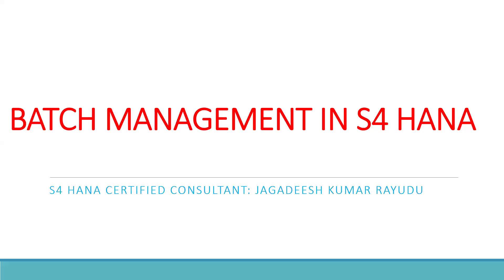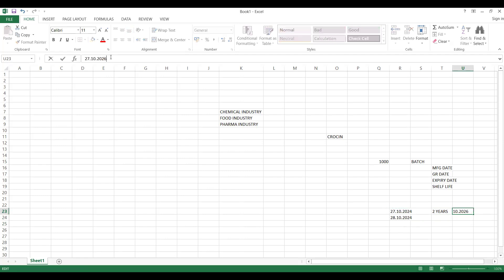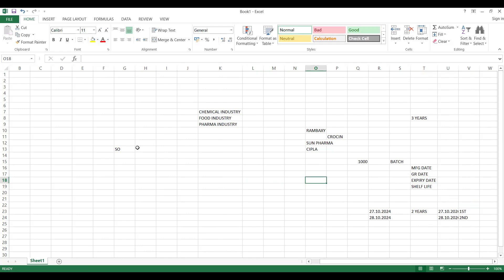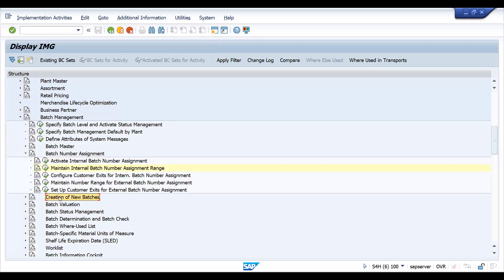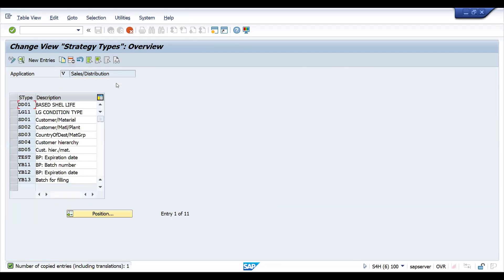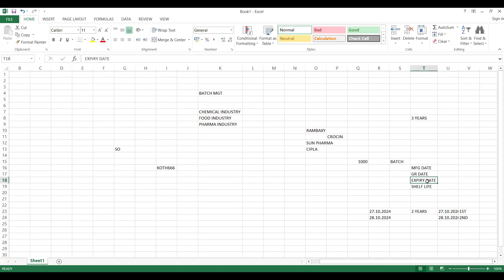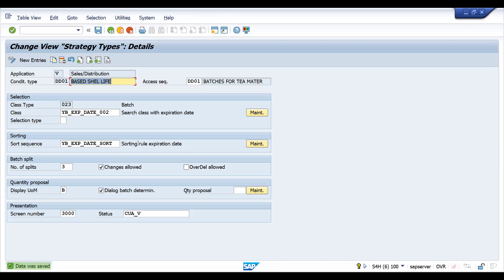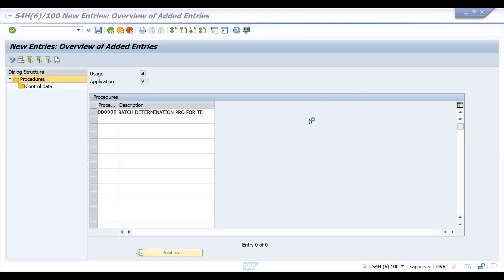SAP SD BATCH DETERMINATION PART1 IN S4 HANA - FIND DESCRIPTION FOR FULL COURSE LINK ON S4 HANA SALES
S4 HANA SD COURSE

Best book for sap sd: